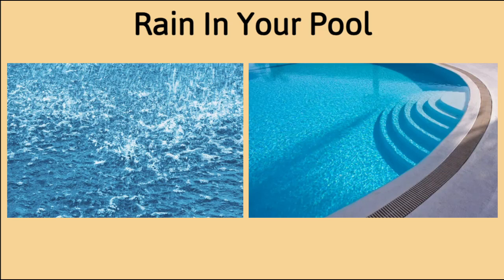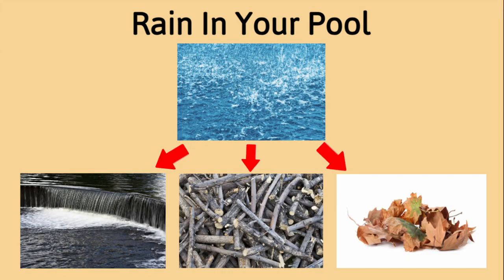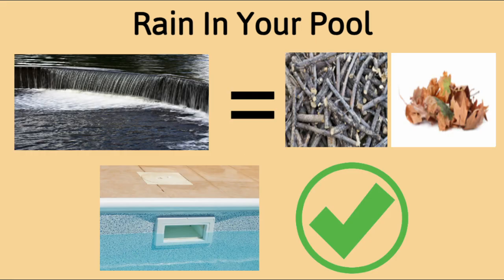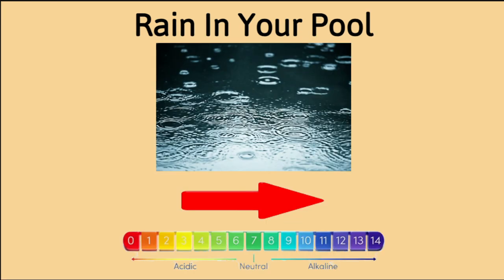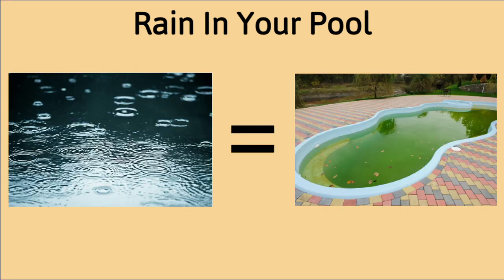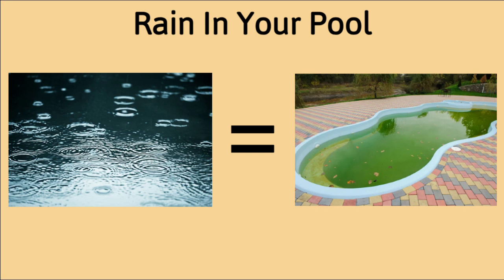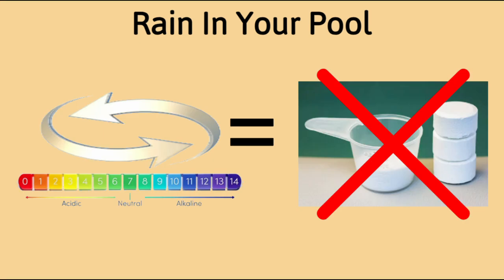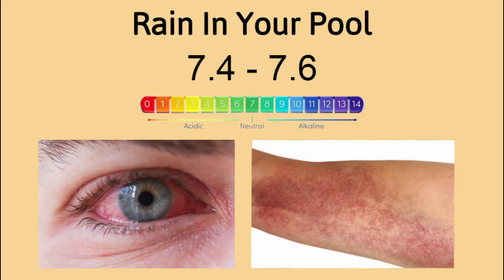How Does Rain Effect My Pool?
The PHD tells you how rain will effect your swimming pool and how to fix these problems